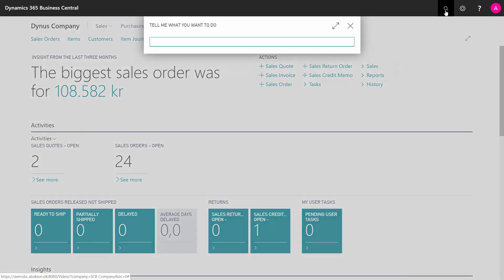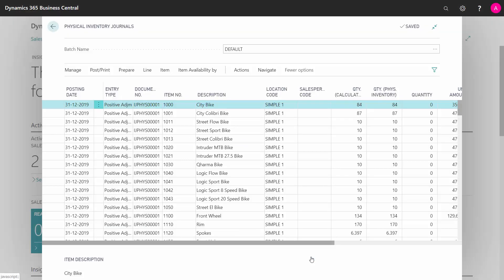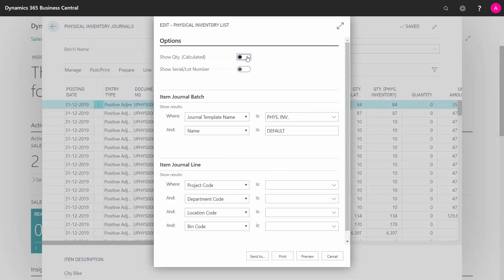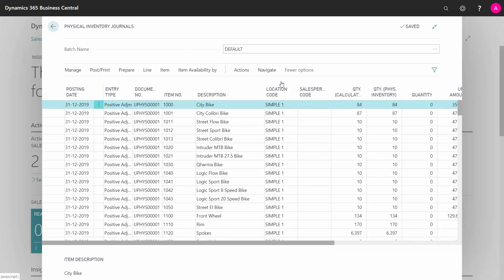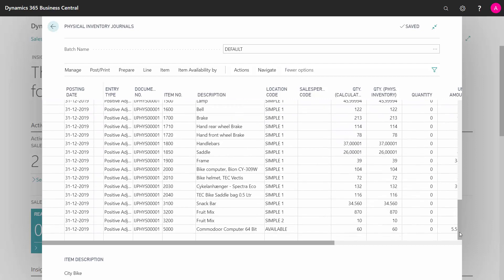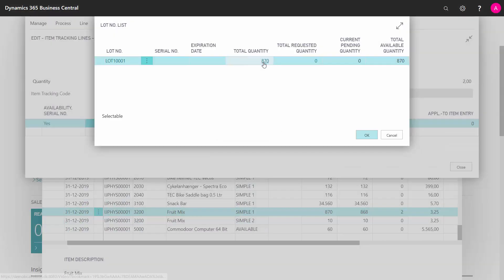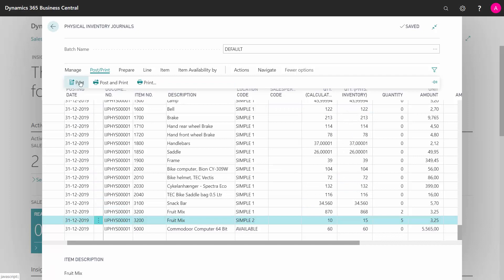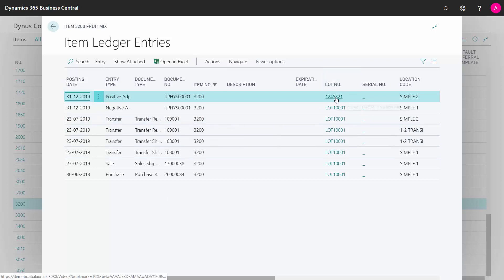Annual Inventory Counting with Phys Inventory Journal - Microsoft Dynamics 365 Business Central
How to perform annual counting's, or half annual counting's on my Inventory in Business Central? If I want to perform annual counting’s, or half annual counting’s on my Inventory I will use the Physical Inventory Journal if it’s a normal location without warehouse, and other journals if it’s warehouse. [ENG19072234]